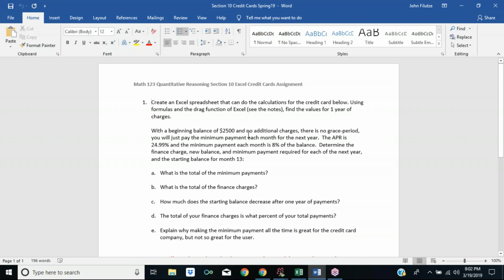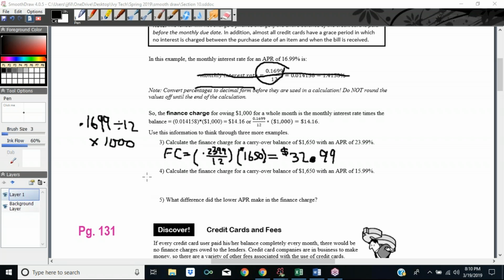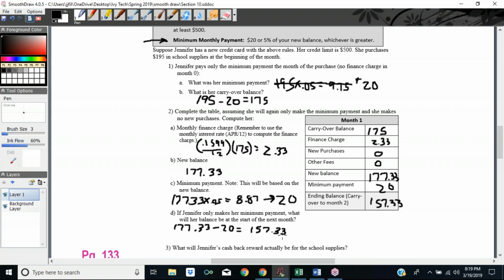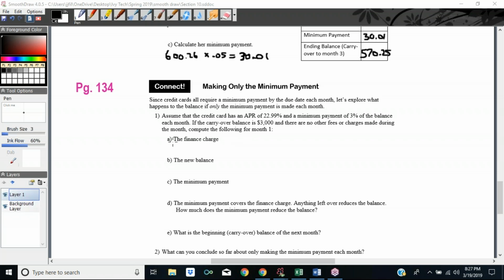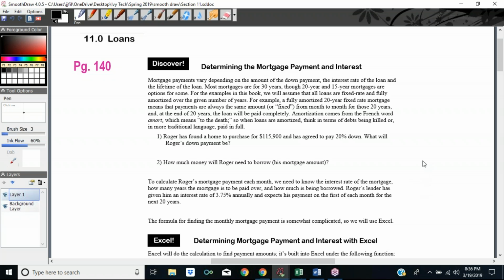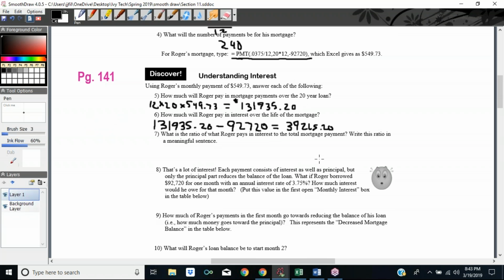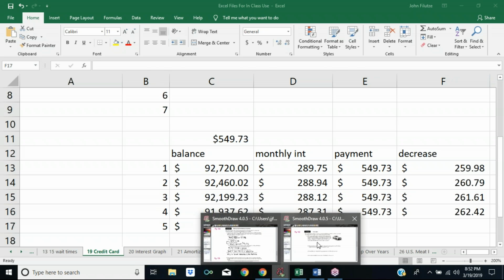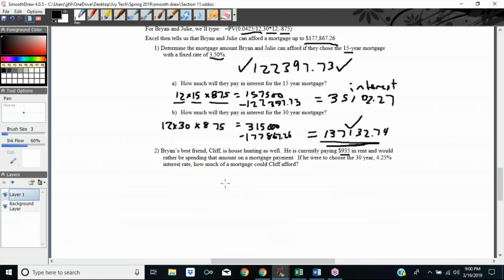2019 03 19 20 00 Math 123 04D D1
Math 123-04D  Tuesday March 19